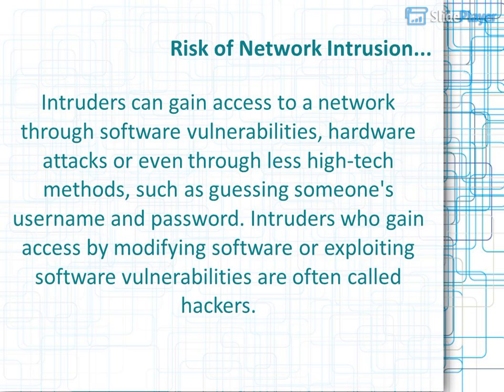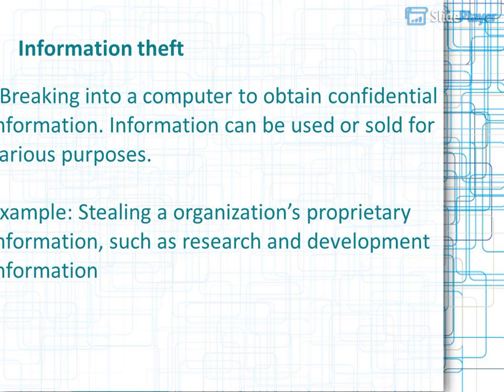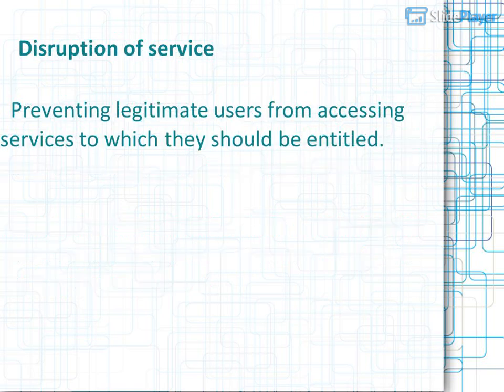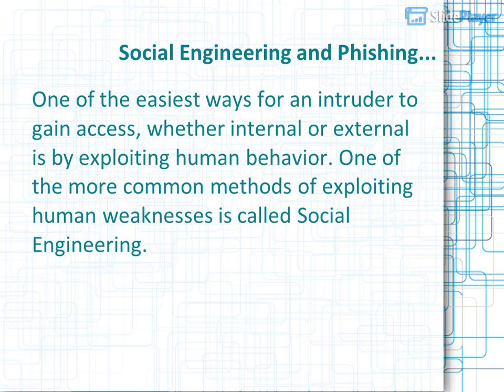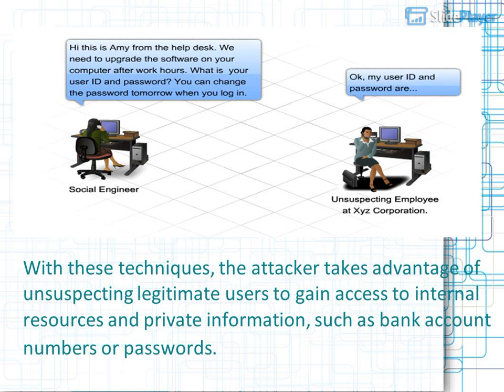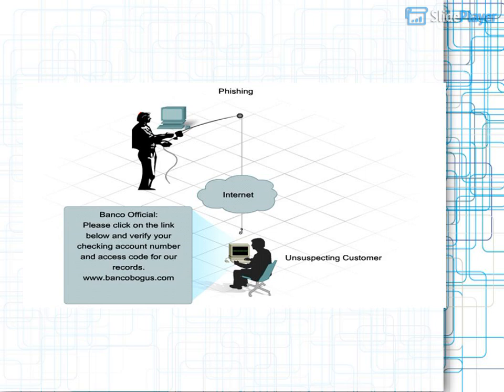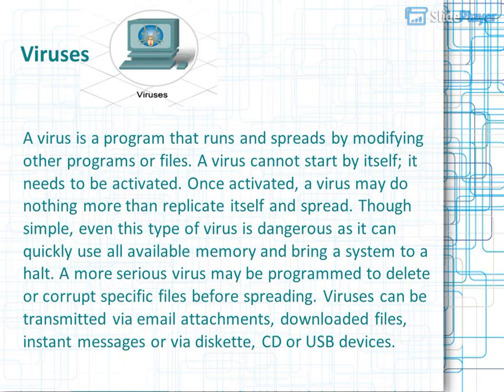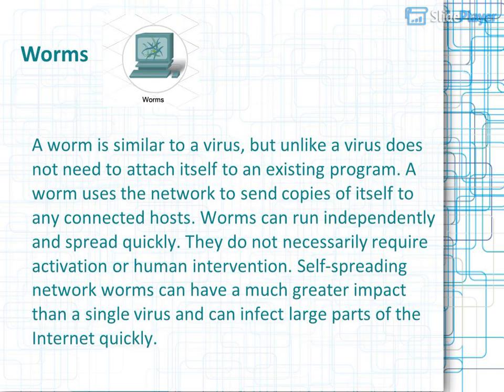IGNOU Topic 5 Basic Security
"Topic 5: Basic Security
IGNOU Topic 5 Basic Security bca MCA ignoubca education study security @OnlineTechPlatform-otp

"Welcome to Topic 5: Basic Security! 🚨 In this video, we cover the fundamental concepts of security to help you protect your digital world. Learn about:

✅ Password best practices
✅ Recognizing phishing scams
✅ Securing your devices and networks
✅ Importance of software updates
✅ Tips for safe browsing

Stay informed and safeguard your online presence with these essential security tips. 🔐✨"

Would you like to customize this further or add specific keywords?